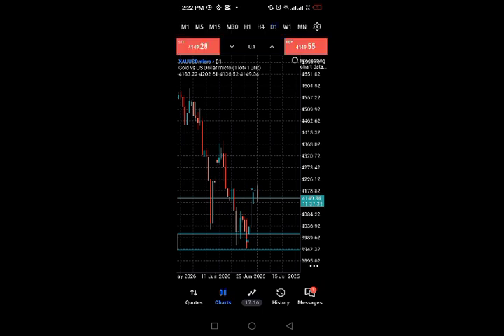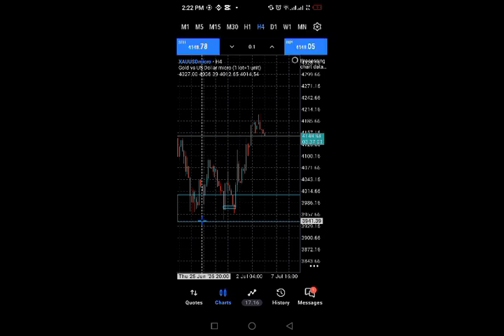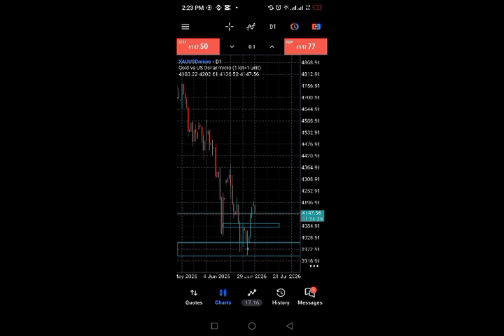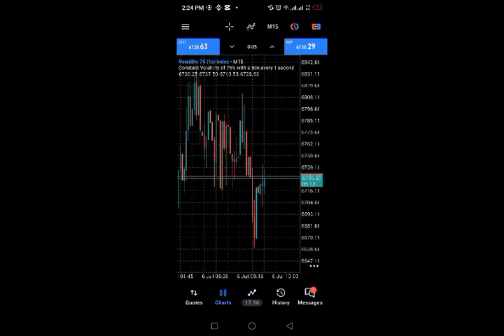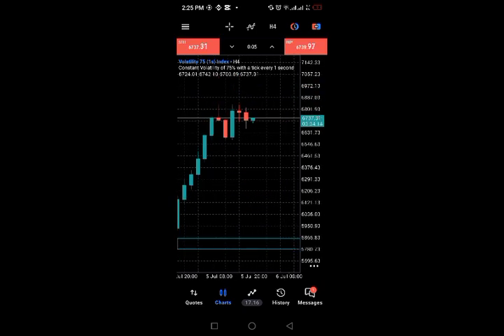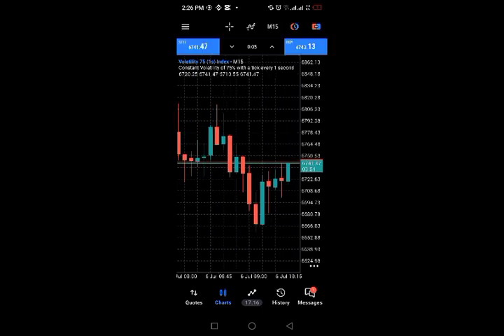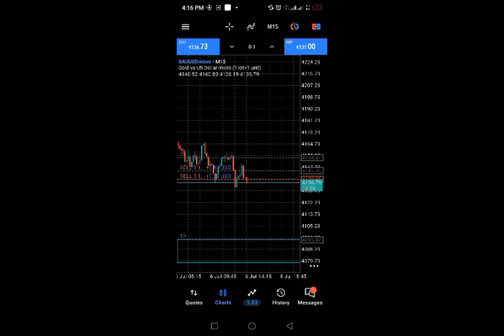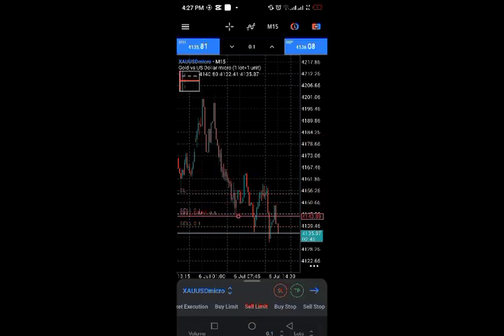MY FIRST TRADE HIT SL🥶